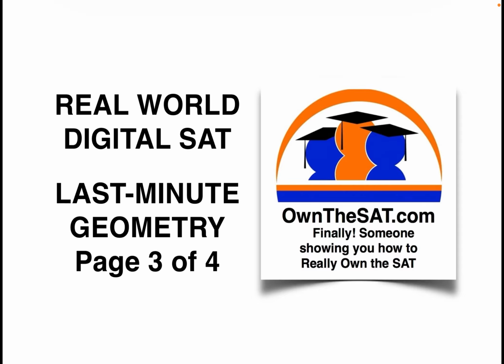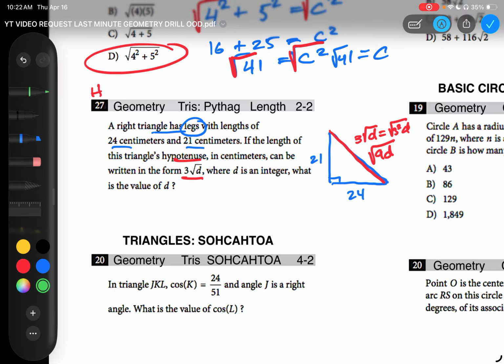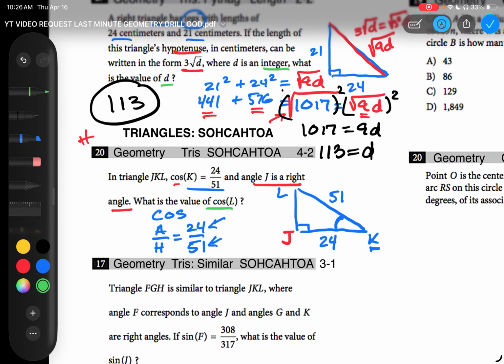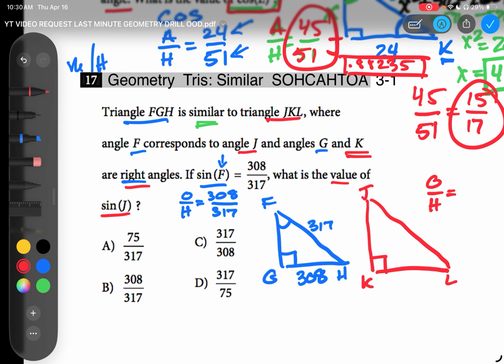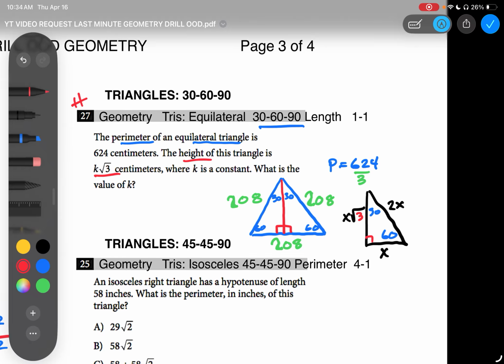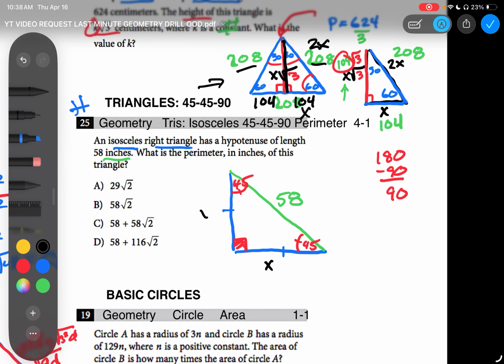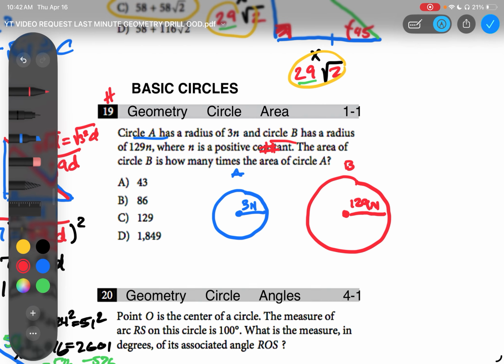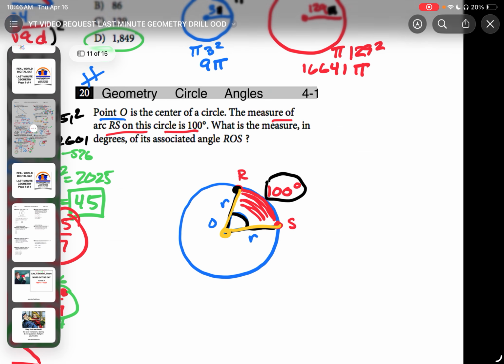Last Minute SAT: GEOMETRY Page 3 of 4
Geo Page 3 Chapters
Q5: 0:07
Q27: 2:10
Q20: 6:03
Q17: 10:10
Q27: 13:00
Q25: 18:21
Q19: 22:12
Q20: 25:28